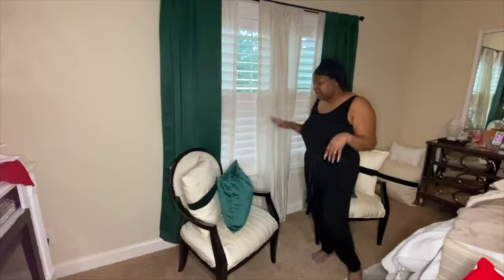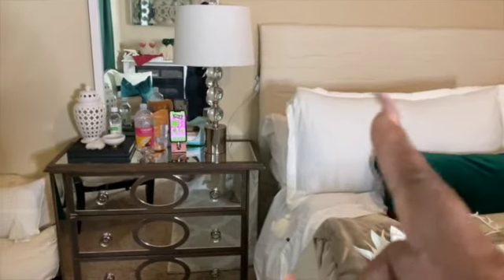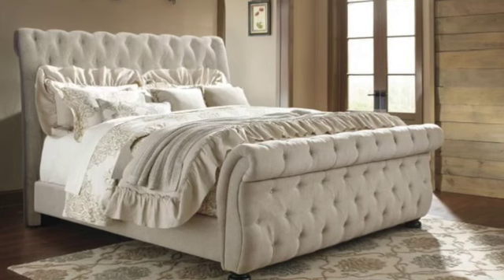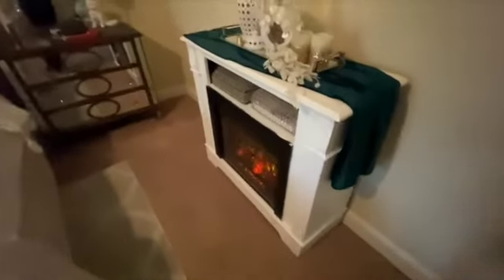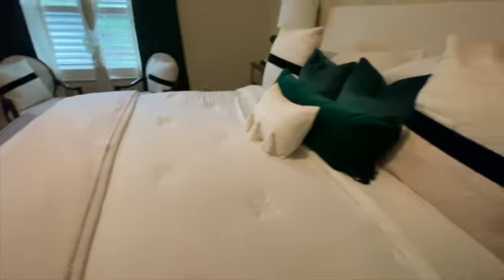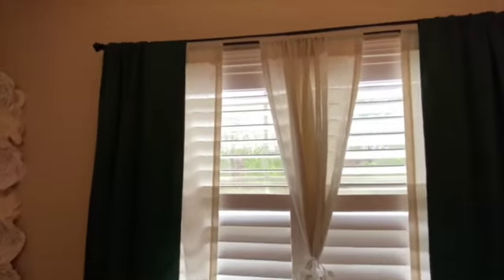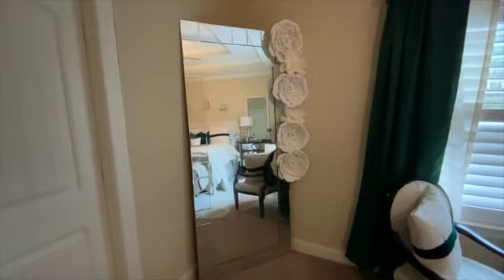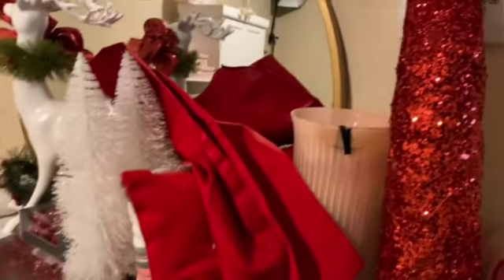WINTER MASTER BEDROOM | CLEAN WITH ME | HAPPY NEW YEAR 2021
Love from The VeeHive❤!!!

Intro Video:
"Coupxn" on Snapchat